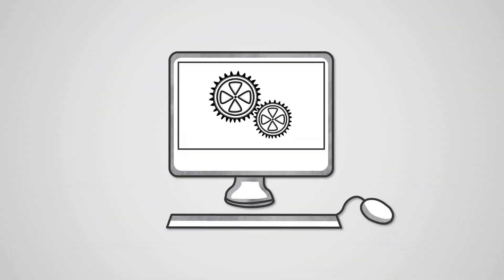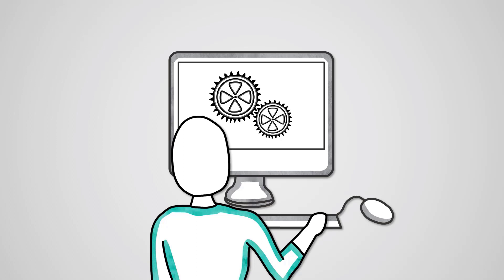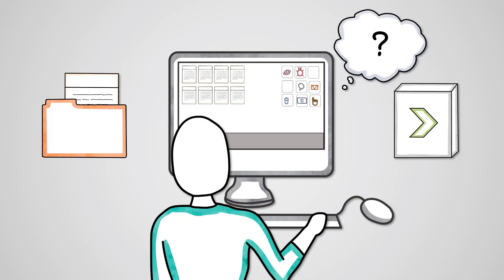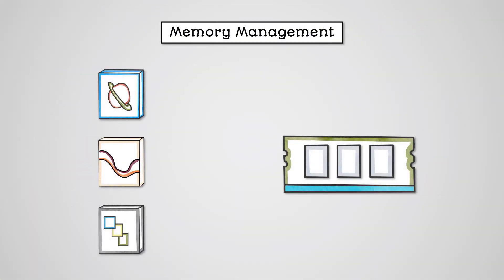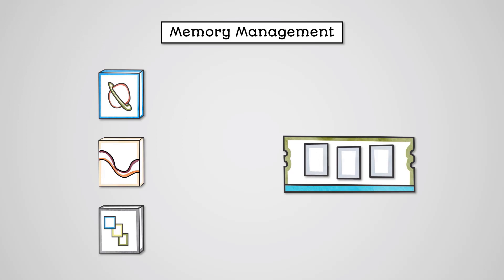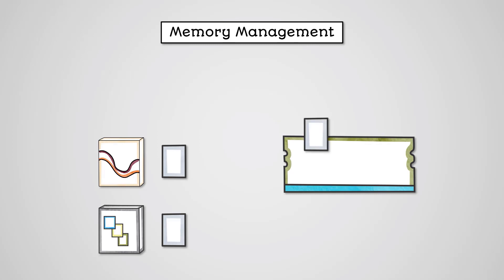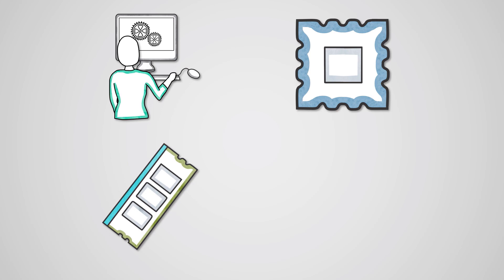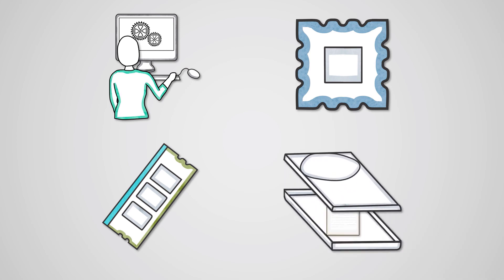Operating Systems part 1 - AQA GCSE Computer Science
Learn about operating systems for your AQA GCSE Computer Science revision. You can access even more GCSE Computer Science study materials on the e-learning course

Specification:
AQA GCSE Computer Science (8525)
3.4 Computer Systems
3.4.3 Software Classification